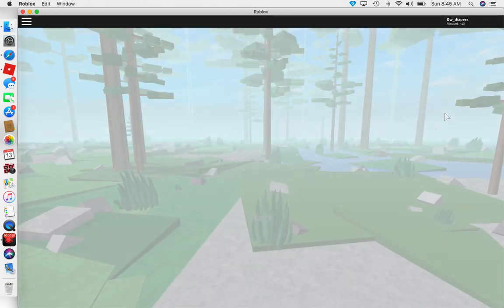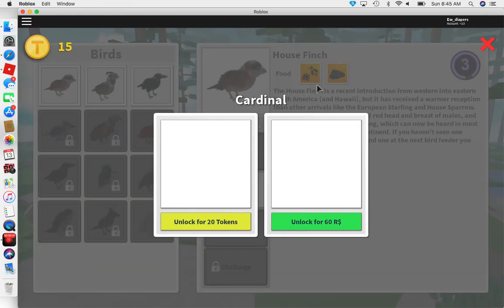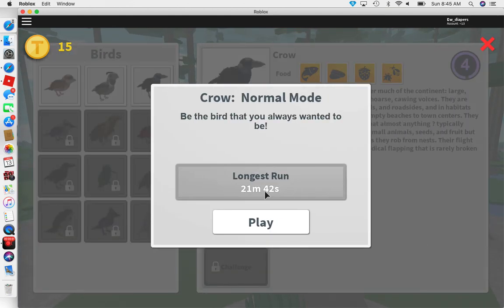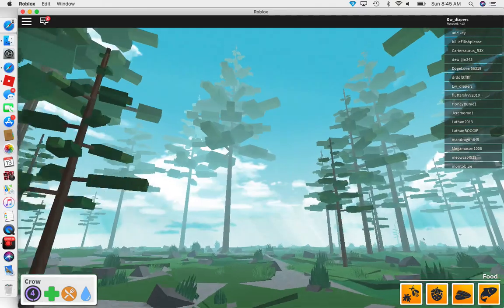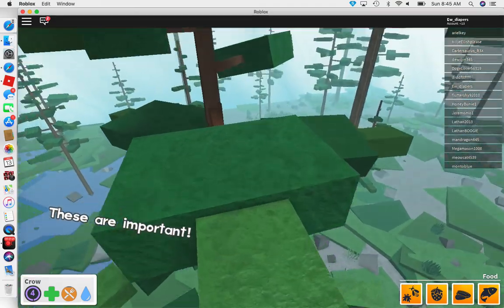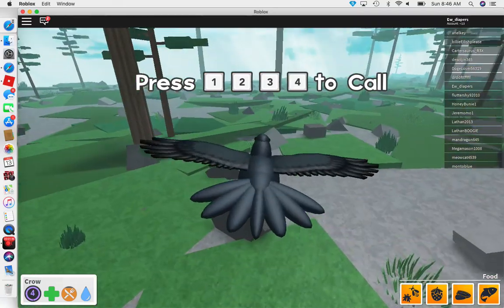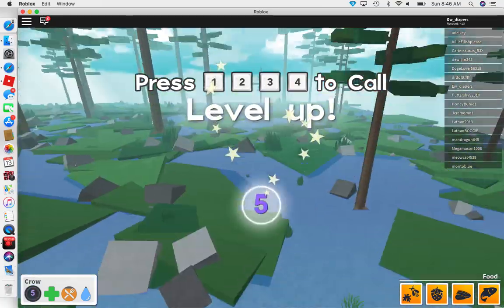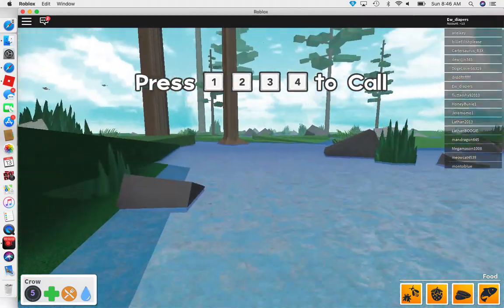Showcase thing of bird simulator (Roblox)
(recorded on APower REC)